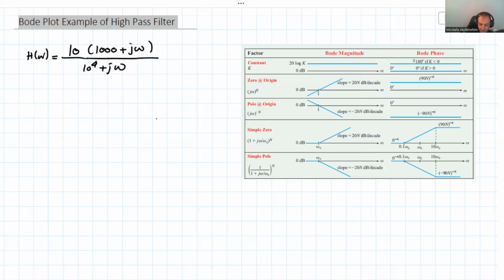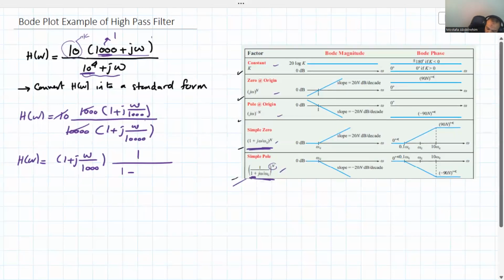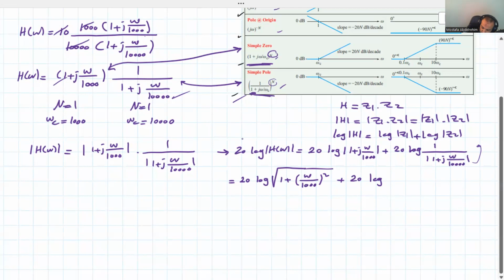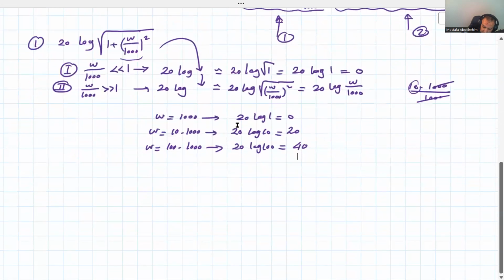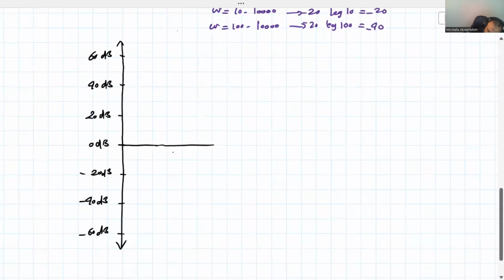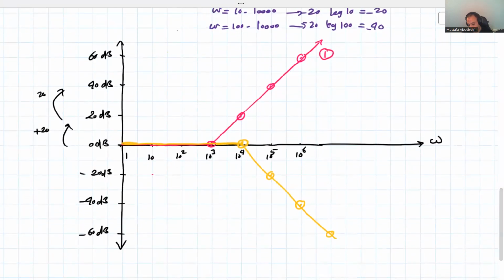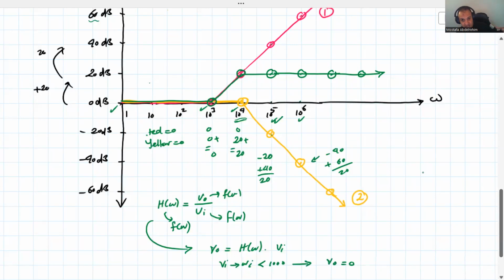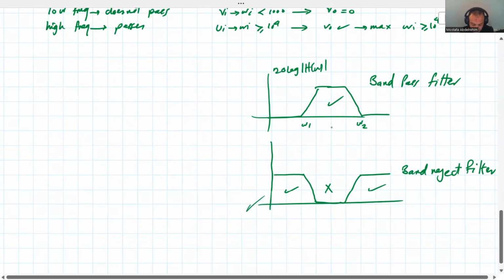Bode Plot Example of High Pass Filter in AC circuits